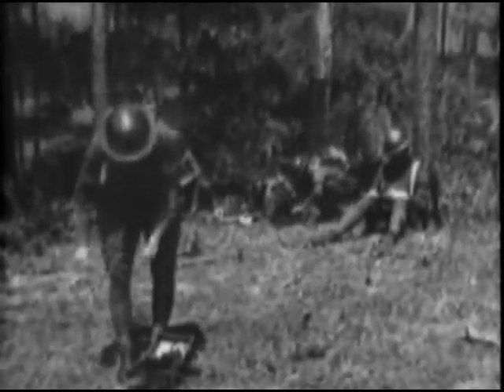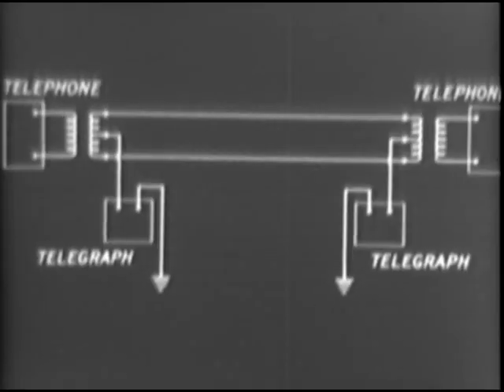SIGNAL COMMUNICATION WITHIN THE INFANTRY REGIMENT